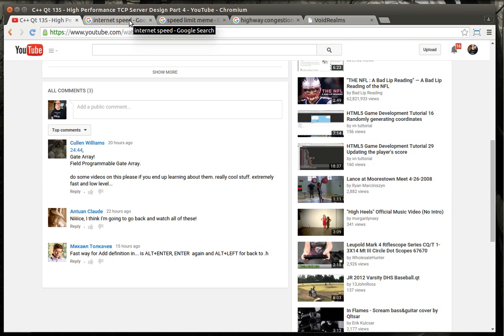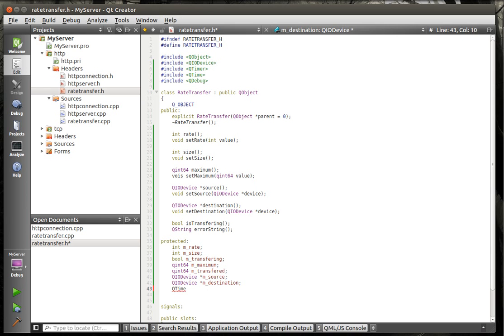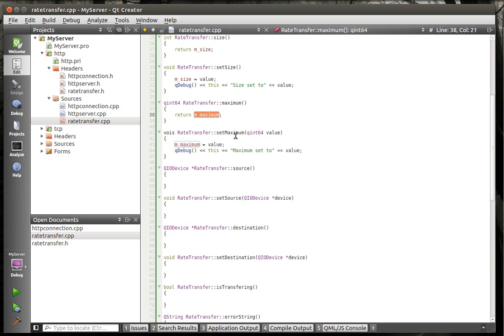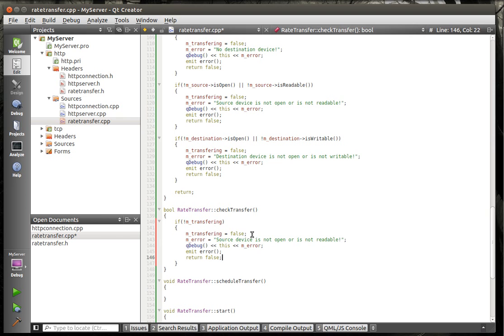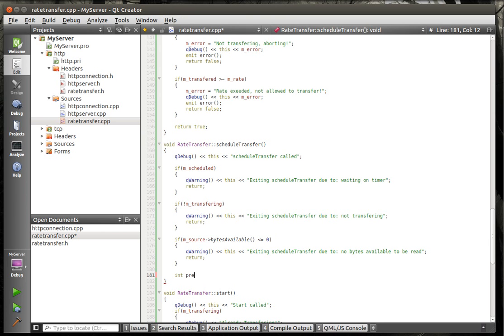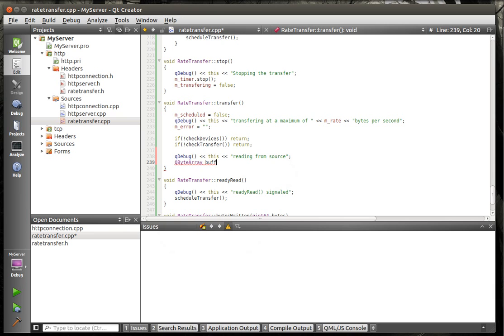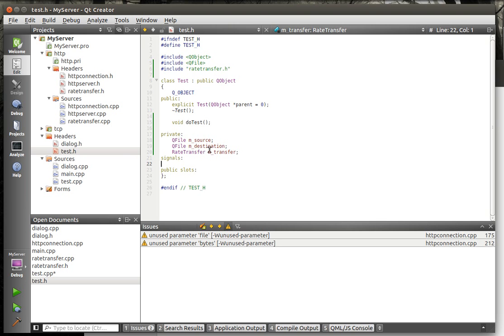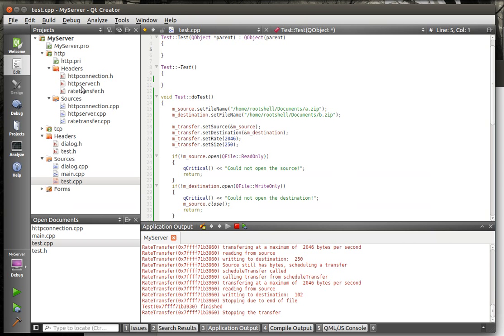C++ Qt 136 - High Performance TCP Server Design Part 5